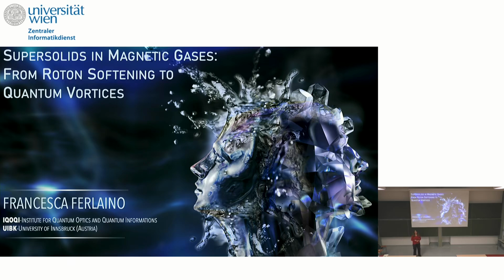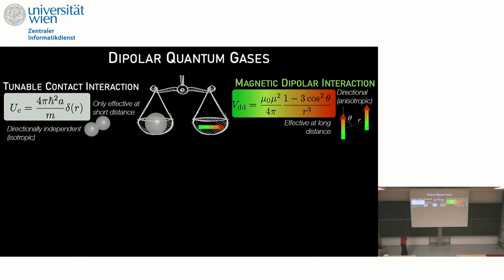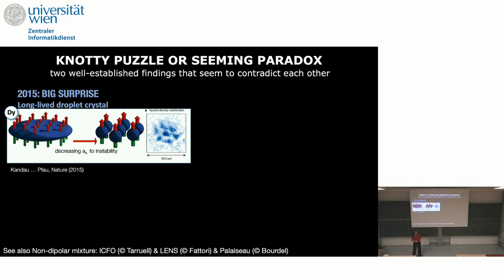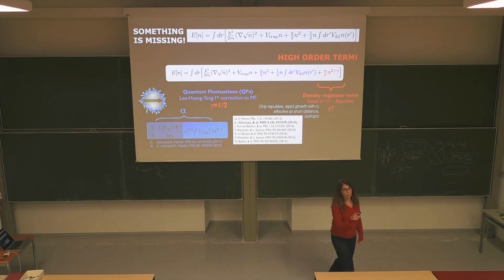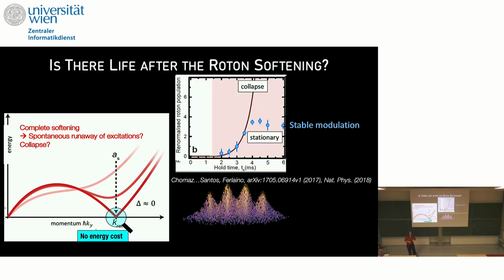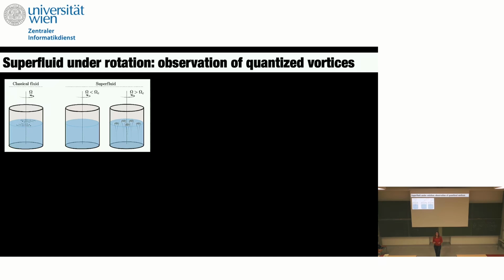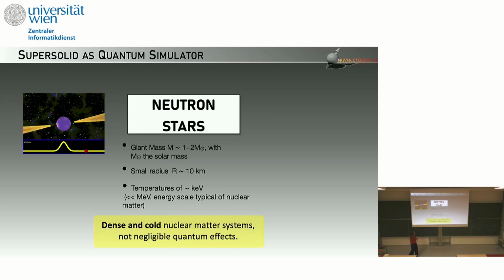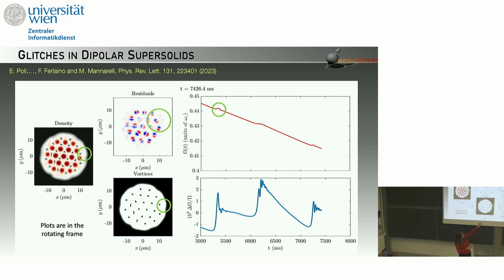Francesca Ferlaino - Supersolids in Magnetic Gases: From Roton Softening to Quantum Vortices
This lecture was part of the Workshop on "Quantum Many-body Systems and Bose-Einstein Condensation: A Mathematical Physics Perspective" held at the ESI from November 24 to 28, 2025.
The exploration of low-temperature physics has captivated scientists for decades, unveiling groundbreaking phenomena such as superfluidity across a variety of states of matter, including solids, liquids, gases, and even light. A central focus of this field has been the emergence of superfluid order in spatially homogeneous systems. However, what occurs when superfluidity emerges alongside periodic density modulations? Can a supersolid state exists, where localization inherent to periodic structures coexist with superfluidity? Is it possible for a solid to exhibit superfluid behavior, or for a superfluid to display crystalline order?

These questions have long intrigued the scientific community. Recent breakthroughs have provided compelling answers with the discovery of “supersolid” quantum states—phases that uniquely combine superfluid and crystalline properties.

This talk will delve into the experimental realization of supersolidity in magnetic quantum gases, enabled by the momentum-dependent, long-range, and anisotropic dipole-dipole interactions. Key topics include the softening of roton excitations as a precursor to the supersolid phase transition, the dynamics of symmetry breakings, and the observation of quantized vortices in rotating supersolid states. These advancements open new avenues for understanding many-body quantum physics and the interplay of order and coherence in complex quantum systems.